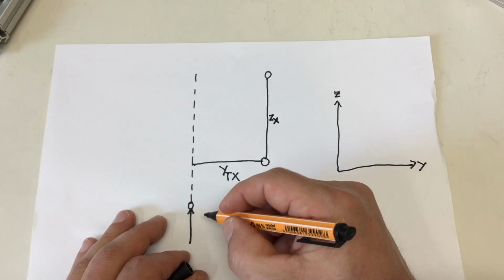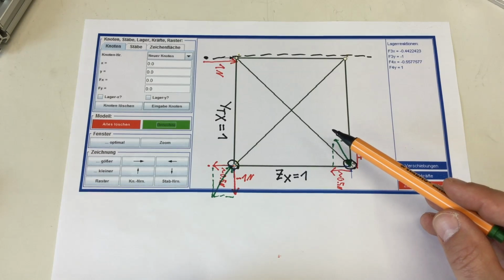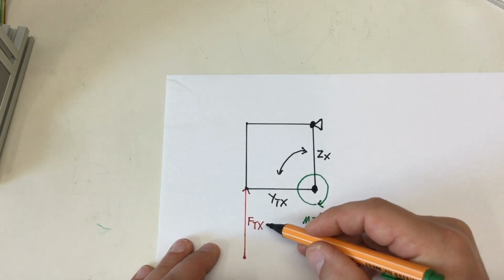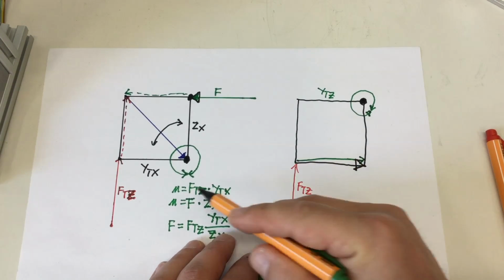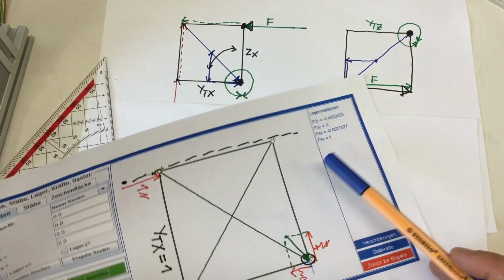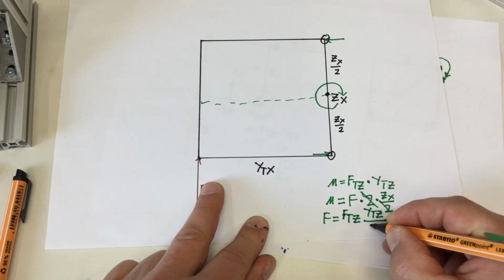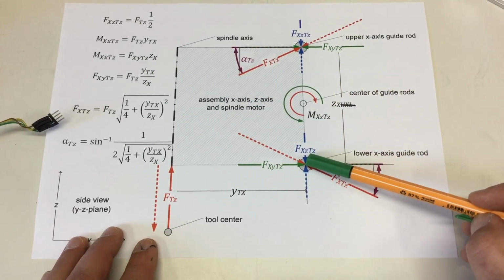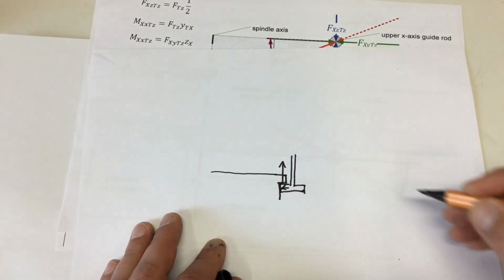3-Axis CNC Machine Structural Analysis (1) – X-Axis Load by Tool Z-Force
A structural analysis of 3-axis CNC machines using basic statics – and keeping the math as simple as possible ;-)

In this episode (1): The load on the x-axis bearings caused by a z-axis cutting force on the tool.

Because the video got quite long – and you might want to skip to the parts that are of interest to you – here’s a time index:

00:00 Introduction
03:08 Relevant dimensions of the CNC Machine
08:23 Using a structural analysis software
15:17 Initial statics approach (superimposed systems) – interesting but redundant, you might skip this
39:10 Final statics approach (forces and momentums)
48:14 Summary
55:47 Applying it to my (planned) CNC machine

Links:

The "Do It Yourself CNC router" - The Gantry Design Considerations [considers momentums only]